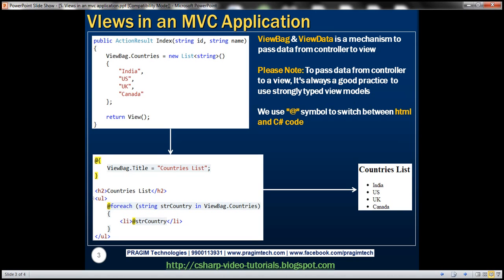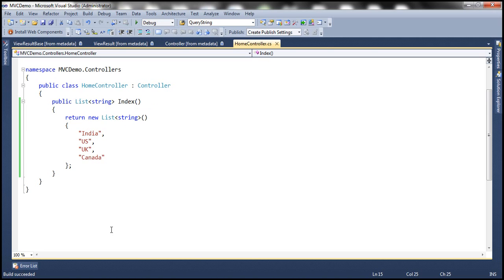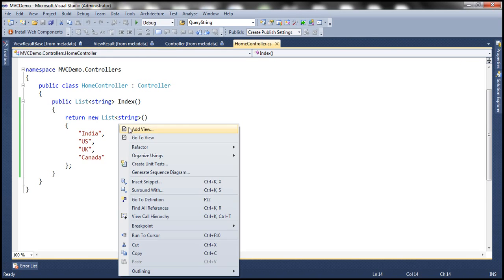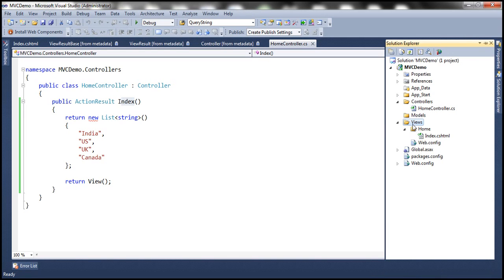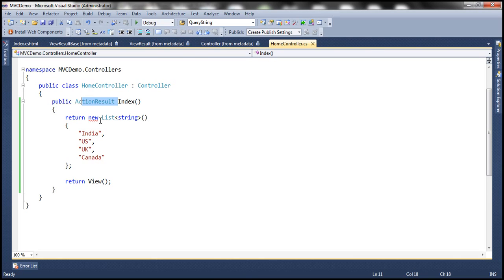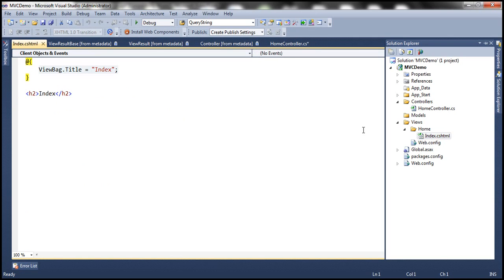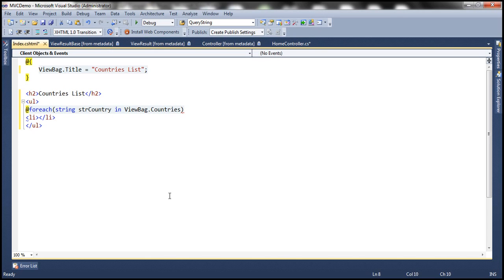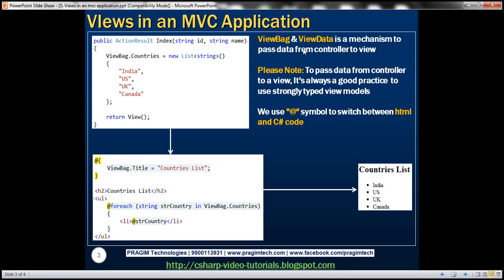Part 5 Views in an mvc application